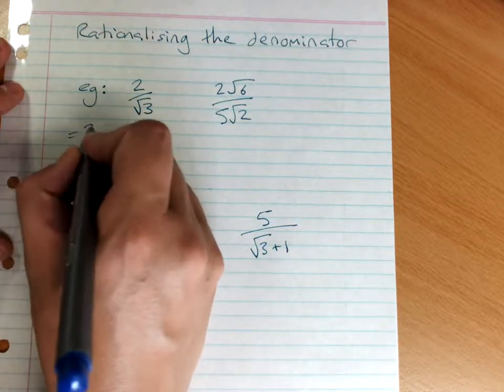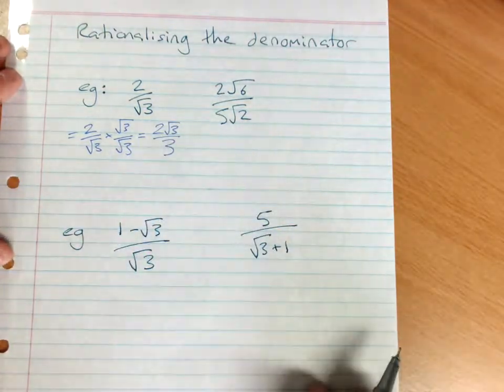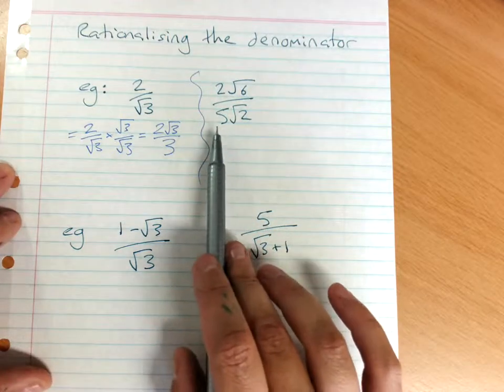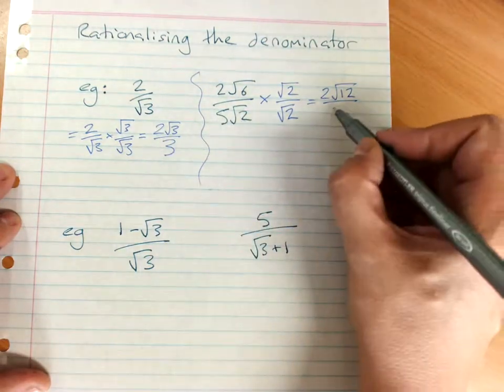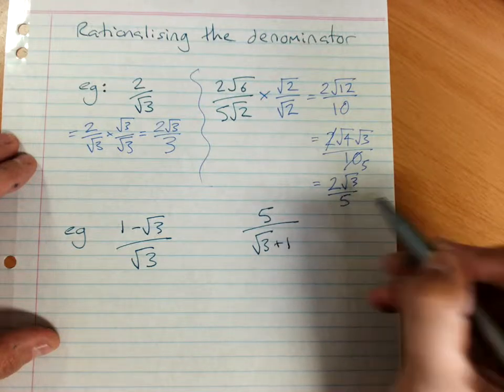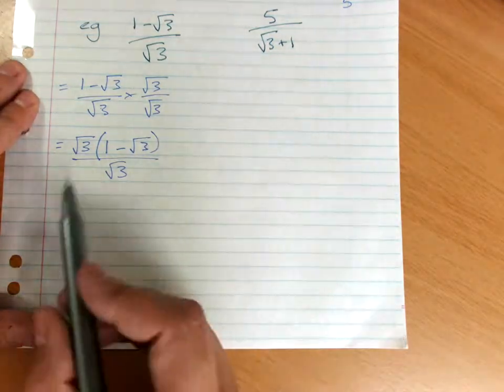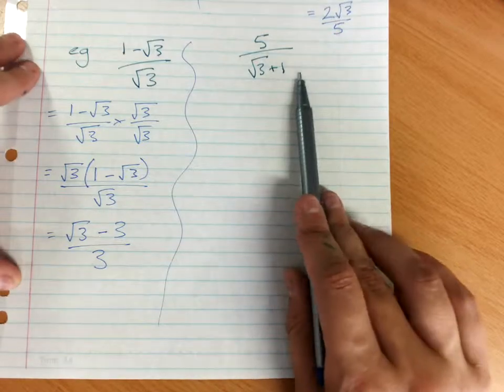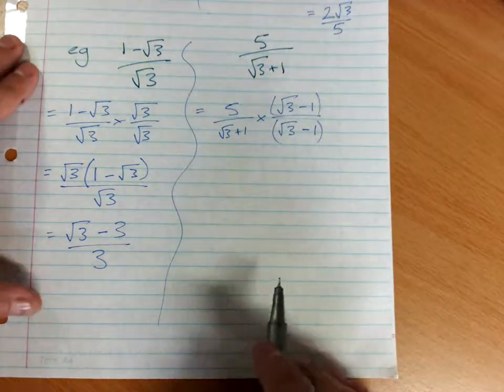10A Rationalising the denominator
Overview of skills in exercise 3E: rationalising the denominator